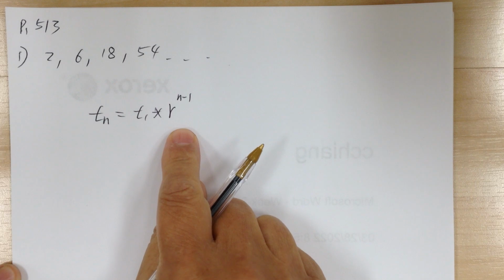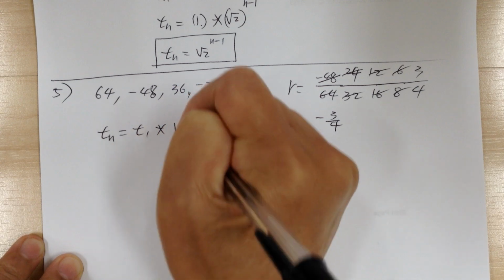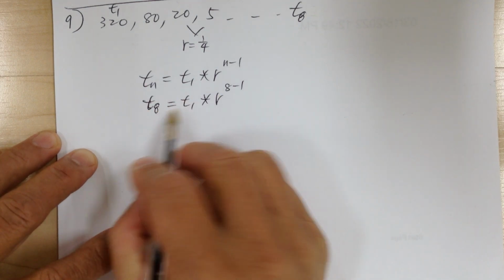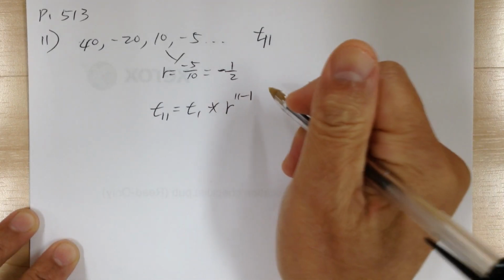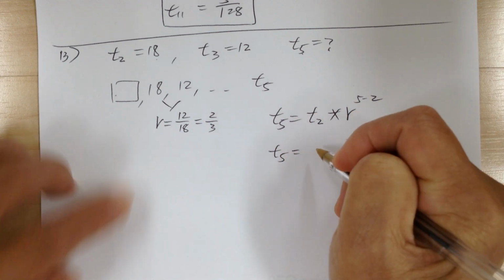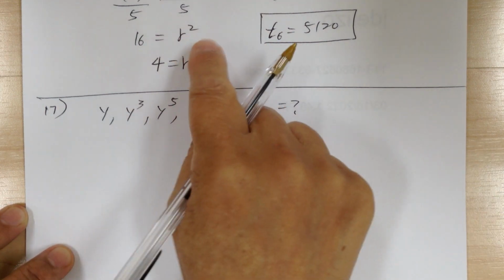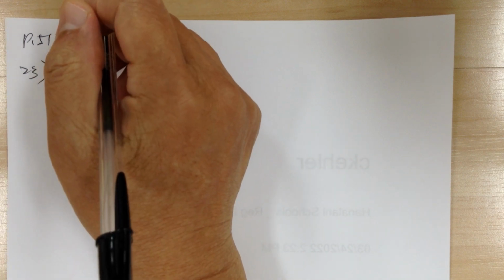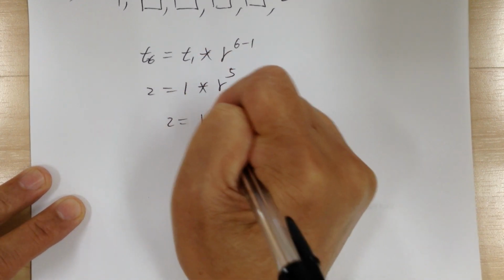Algebra 2 p.513 #1-25 odds